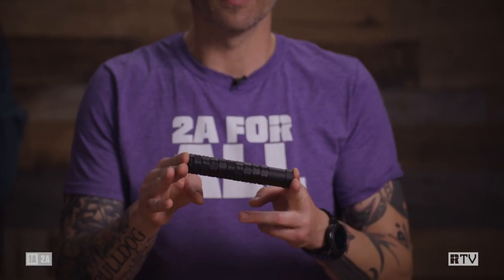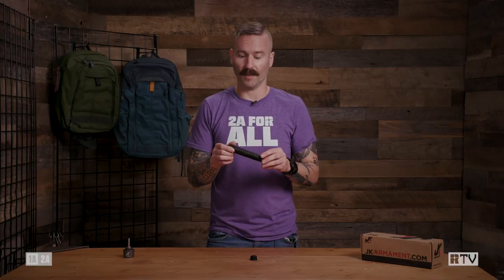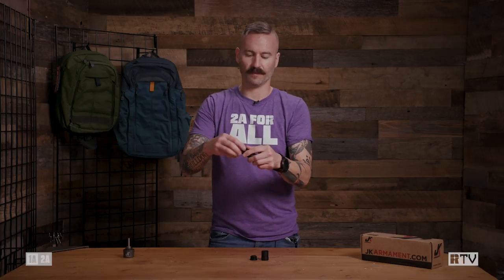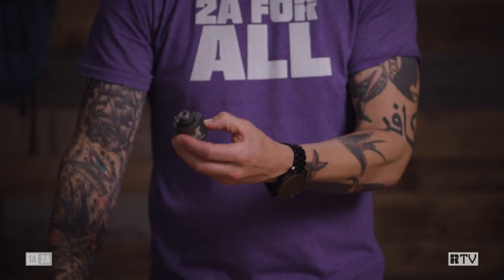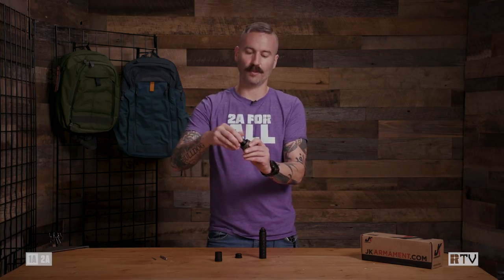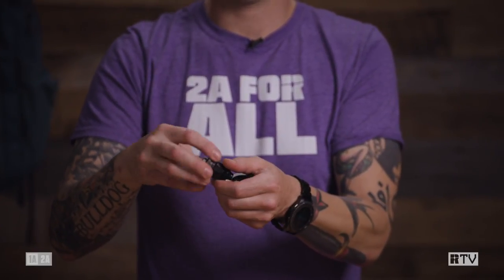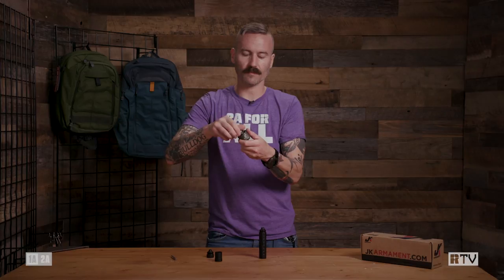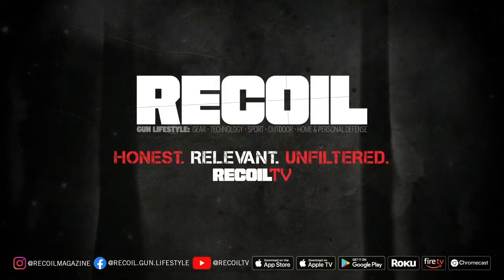JK Armament 105 Solvent Trap Kit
Want a "Solvent Trap Kit"? Do you even know what a "Solvent Trap Kit" REALLY is? Are you tired of these questions? Then take a look at JK Armament's 105 MST Kit!

And don't forget to PAUSE & SHOP for all the gear you see on RECOILtv!